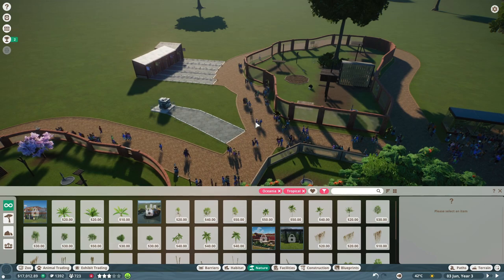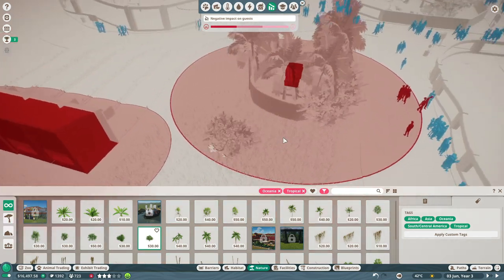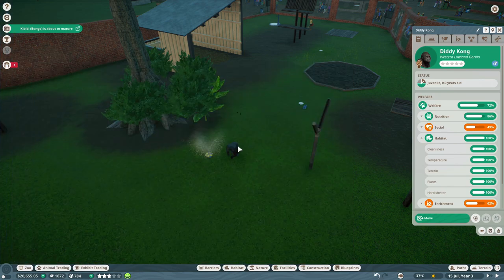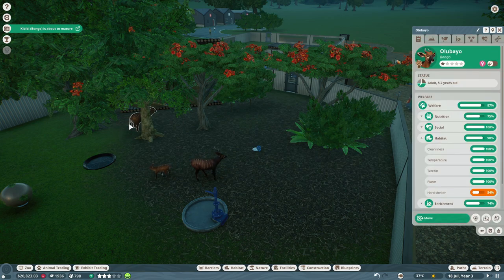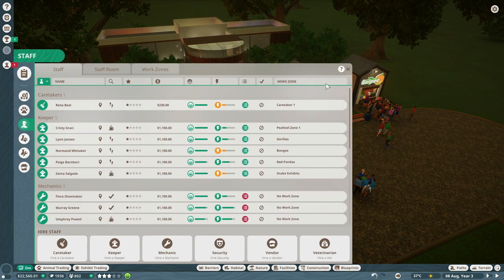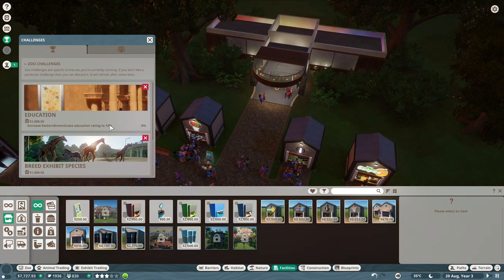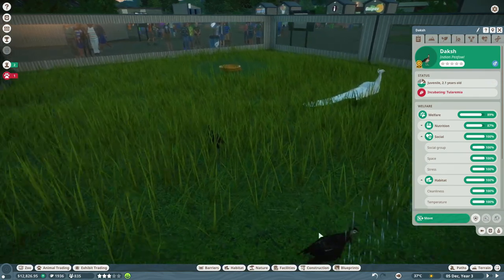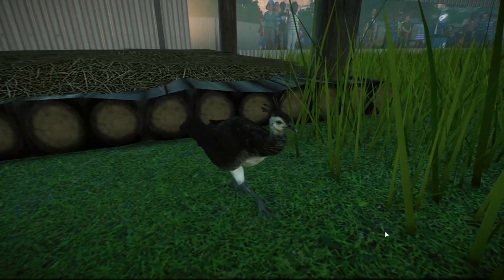Let's Play Planet Zoo Franchise Mode Part 5: I DiDn'T cOmE hErE tO sEe ThE sTaFf BuiLdInGs!!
Guests are frustrating. Can I just have a zoo without guests? Also, what the heck am I doing wrong with these staff buildings?

- "Cheery Monday"